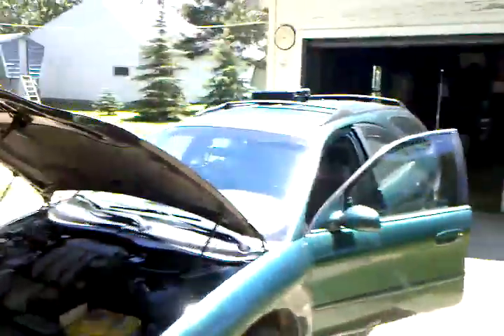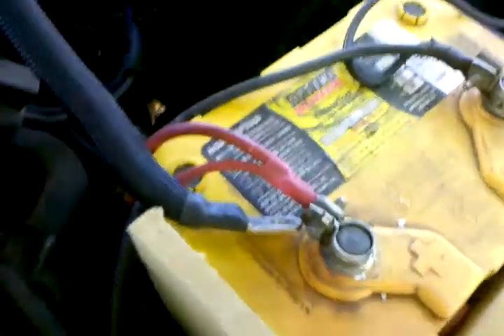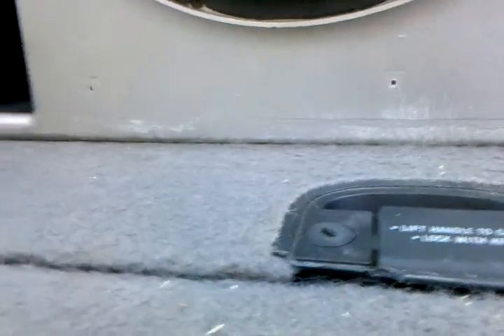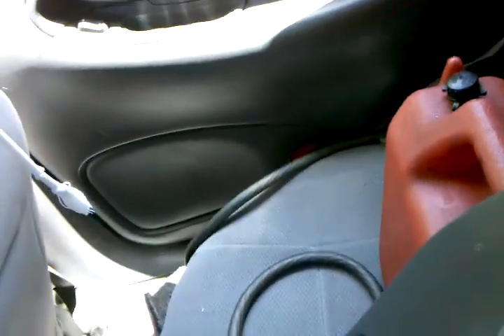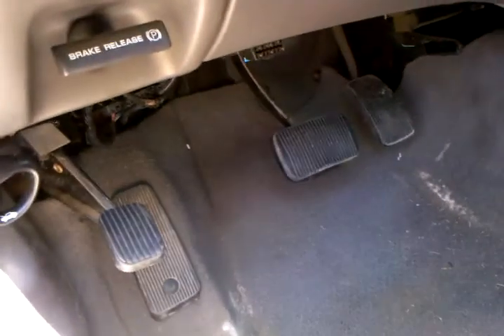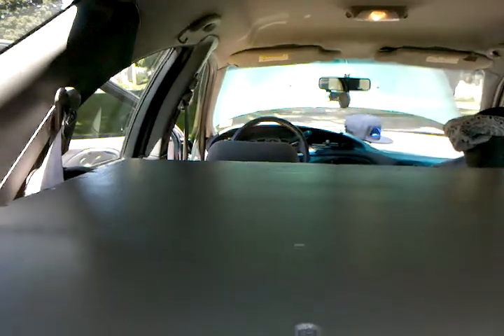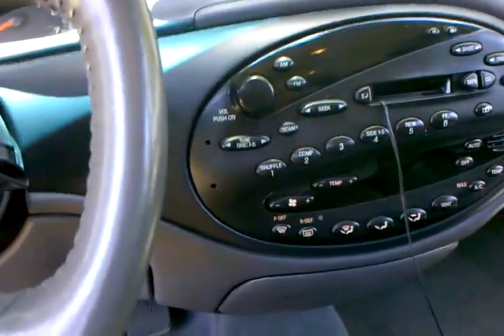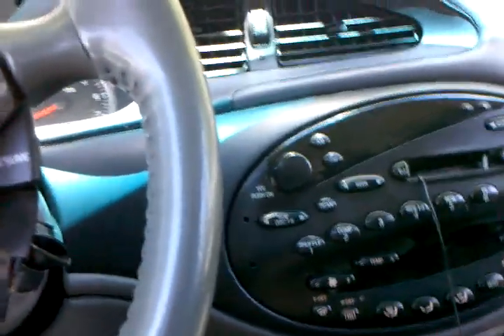DOA Sam Shaggin Wagon System(F Von)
My new build, looking over what I've done so far.